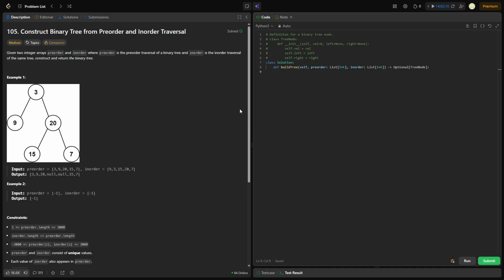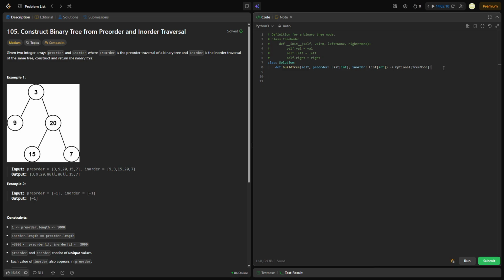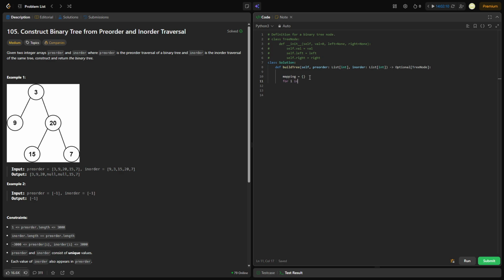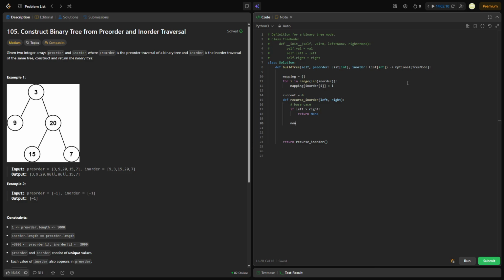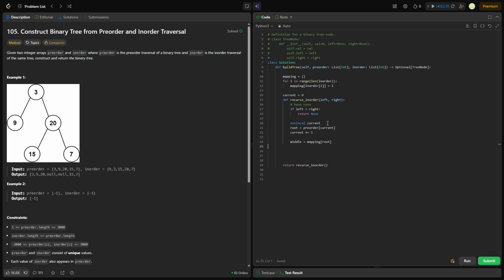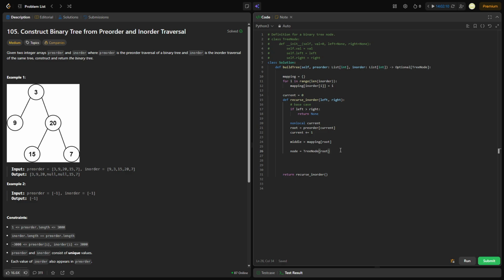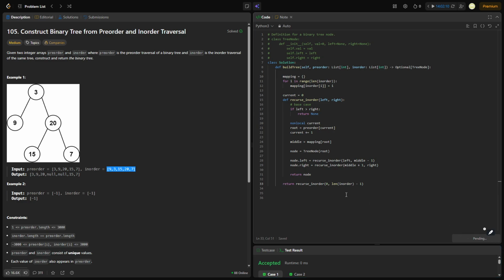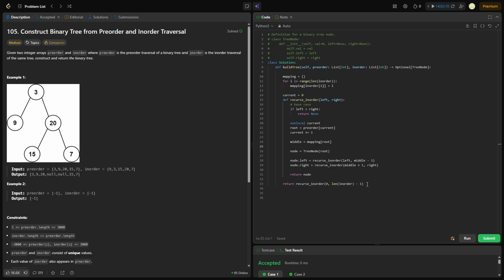LeetCode 105. Construct Binary Tree from Preorder and Inorder Traversal (Python)